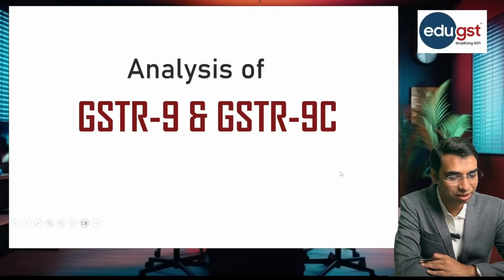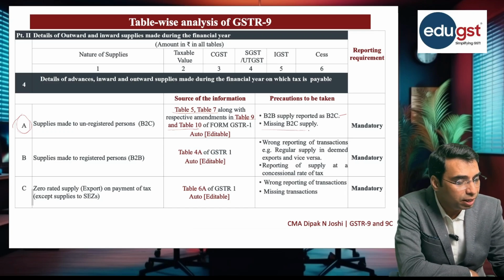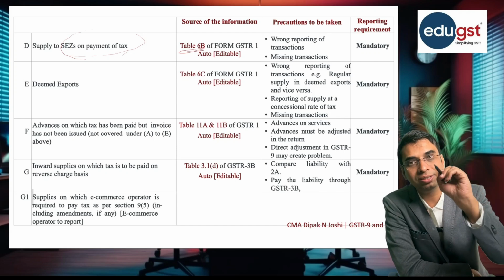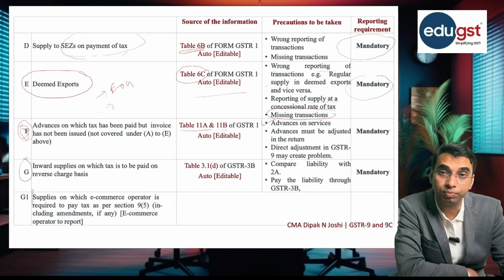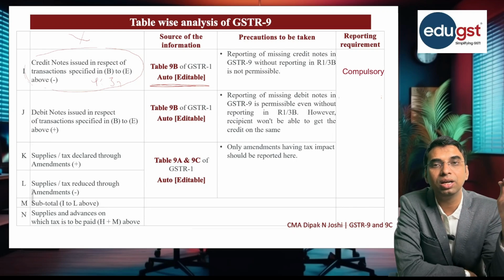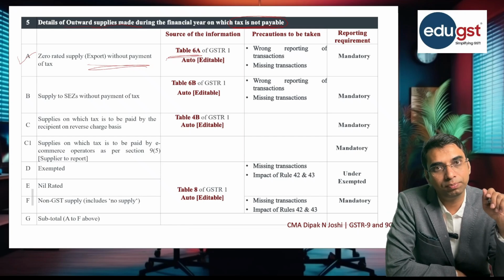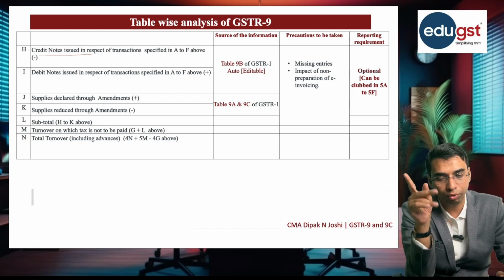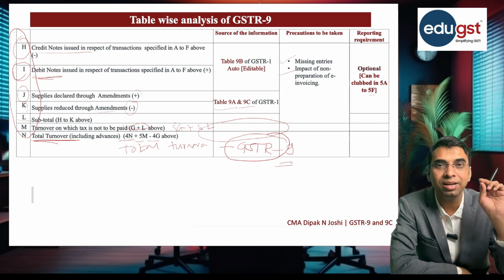Get ready for GSTR-9 & 9C | Part II, Table 4 and 5 of GSTR-9| Part 2 |Edu-GST | CMA Dipak Joshi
In this series, we provide a comprehensive guide to filing GSTR-9 (Annual Return) and GSTR-9C (Reconciliation Statement) for FY 2023-24. With the last date for filing set as 31st December 2024, it’s crucial for taxpayers to ensure timely and accurate compliance.

What You’ll Learn:
✅ Who is required to file GSTR-9 and GSTR-9C
✅ Step-by-step filing process on the GST portal
✅ Important details and common errors to avoid
✅ Key changes and updates for FY 2023-24
✅ Reconciliation tips to ensure smooth filing
✅ Important disclosures of annual report and tax audit report w.r.t. GSTR-9 & 9C

Whether you're a GST practitioner, a business owner, or a professional, this video is designed to simplify the process and answer your questions.